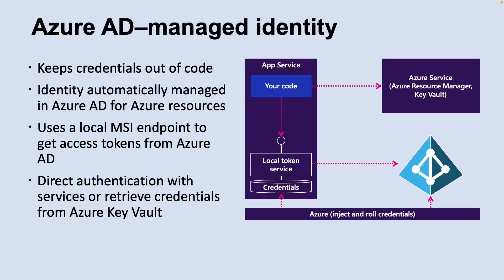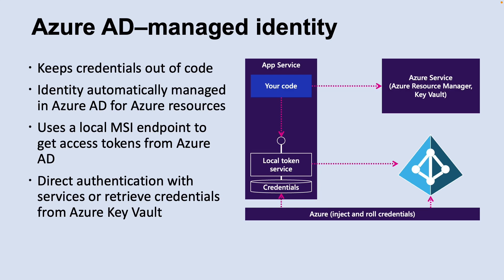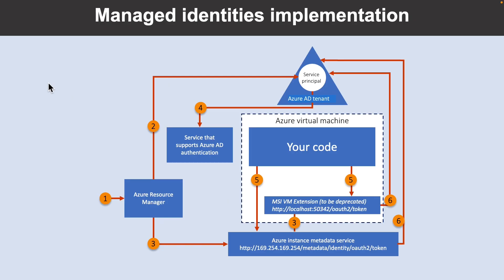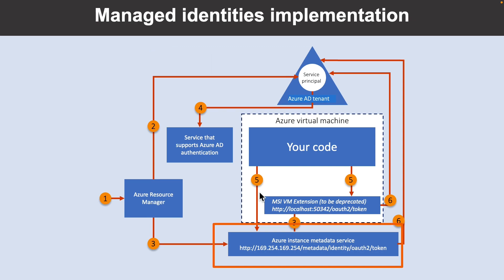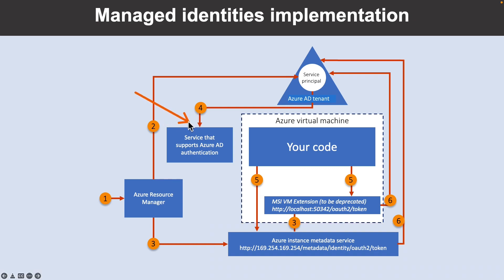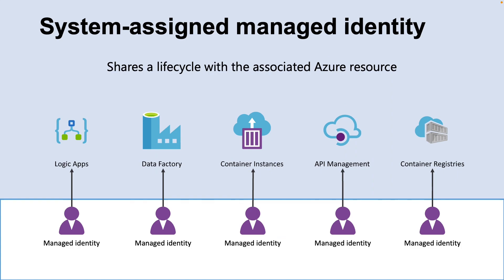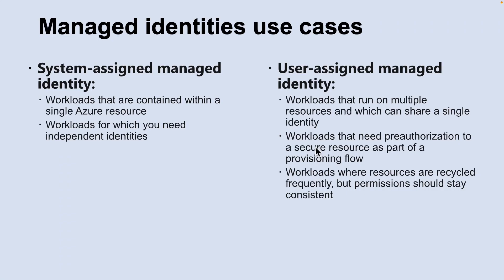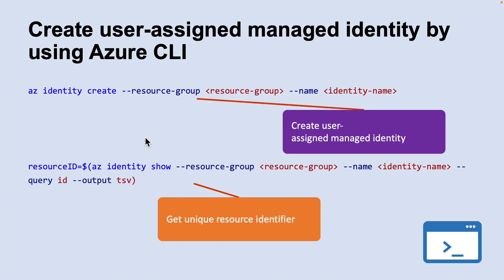AZ-204 Exam EP 22: Azure Managed Identities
⏰ Timestamps:

00:00​​​ ⏩ Introduction
00:04 ⏩ Azure AD–Managed Identity
01:08 ⏩ Managed Identities Implementation
02:36 ⏩ System-assigned Managed Identity
03:15 ⏩ User-assigned Managed Identity
03:49​ ⏩ Types of Managed Identities
04:20 ⏩ Managed Identities Use Cases
04:37 ⏩ Configure Managed Identities for Web Apps by using Azure CLI
04:49 ⏩ Configure Managed Identities for Azure Container Instances by using Azure CLI
05:00​ ⏩ Create User-assigned Managed Identity by using Azure CLI
05:12 ⏩ What's Next